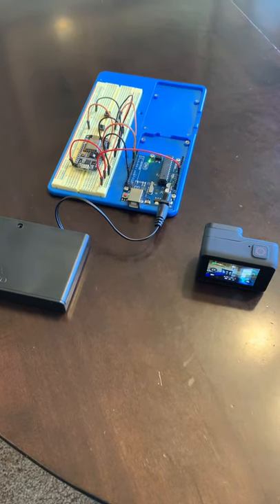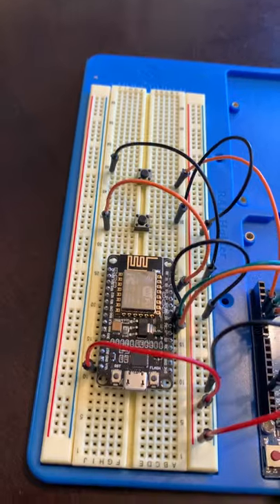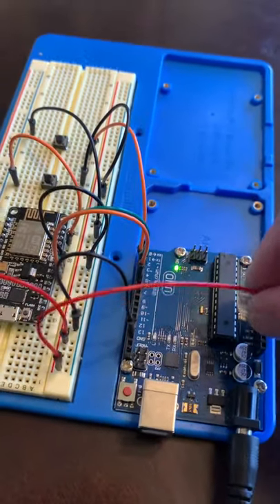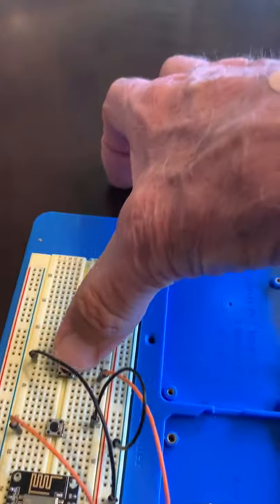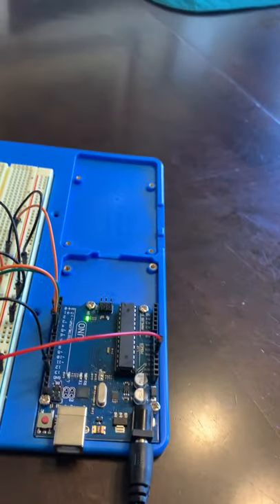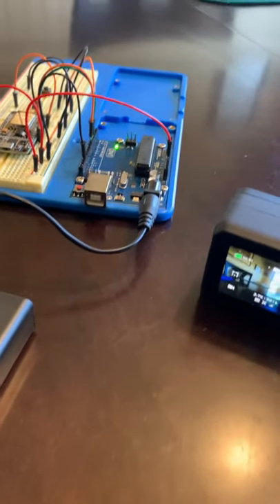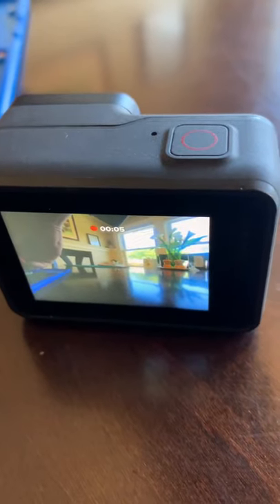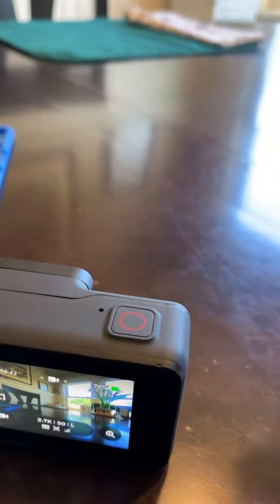Arduino UNO to ESP8266 NODEMCU to GoPro Interface